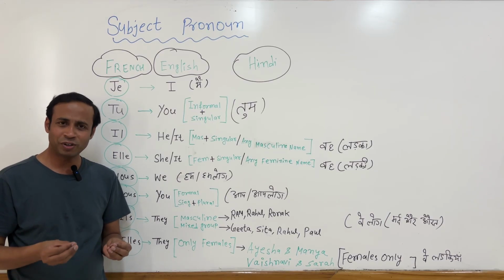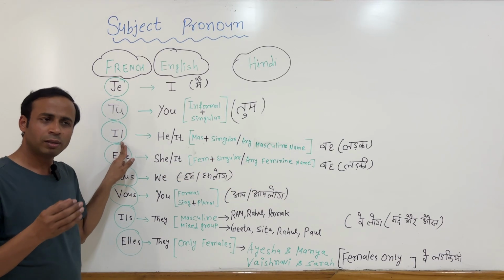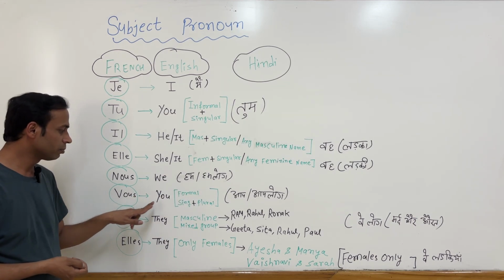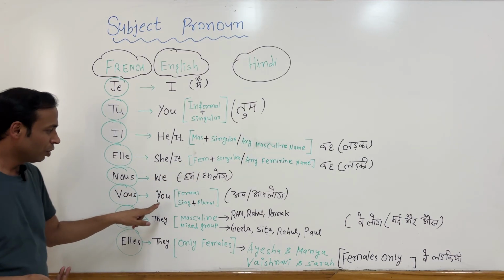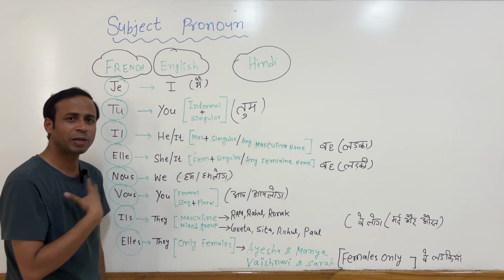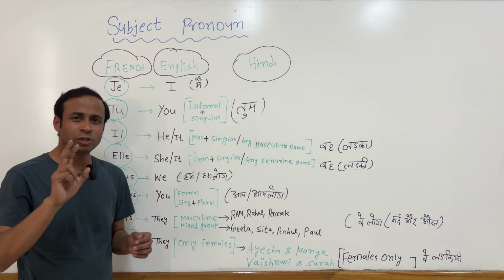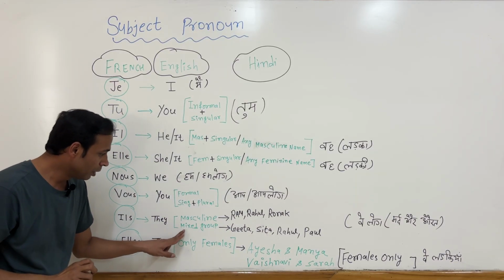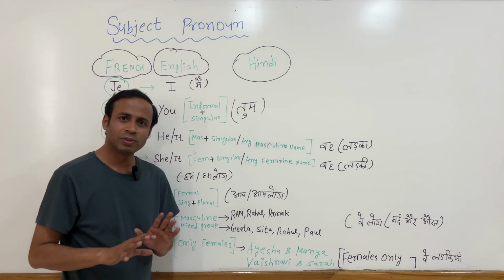Subject Pronoun in French I, You, He, She, It, We, They, Informal, Formal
Bonjour,
This video will teach you all the subjects like I, you, He, She, It, WE, They. I have also explained the difference between Tu (Informal) and Vous (Formal) in French.